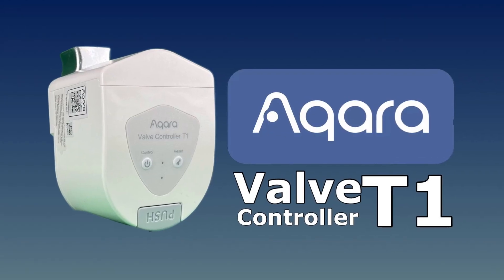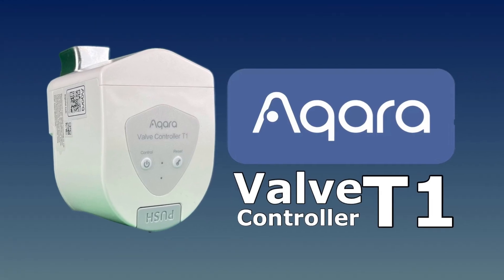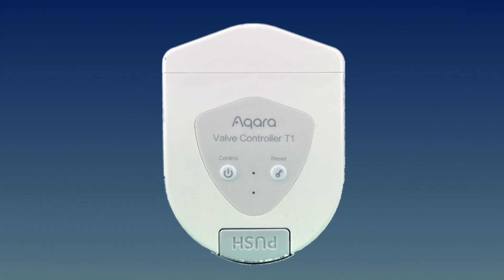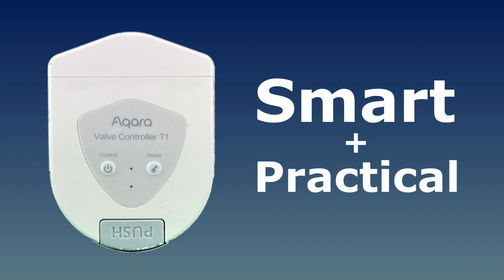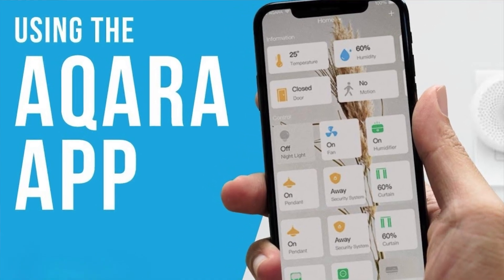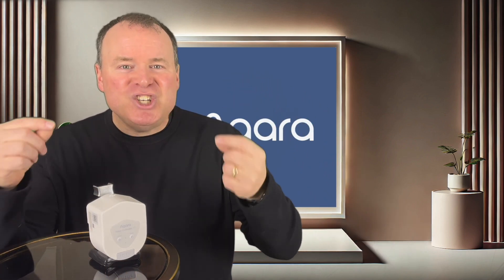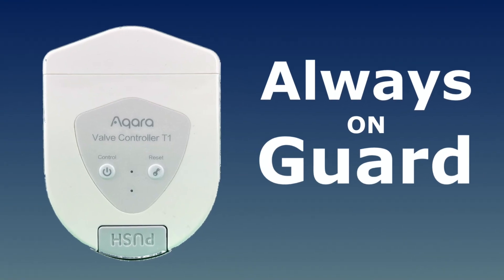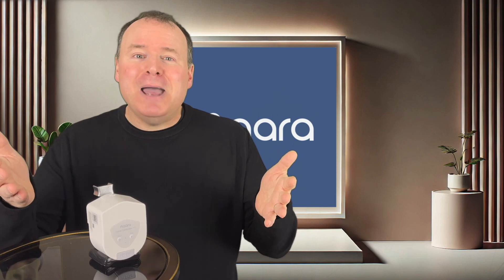Introducing the AQARA Valve Controller T1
AMAZON USA:

AMAZON Canada:

Chapters:
00:00 Intro
00:45 My Water Damage
01:58 Connectivity
02:11 Installation
02:54 Easy to Install
03:09 Special Consideration
03:30 Manual Override
03:53 Operation Button
04:07 Pairing with a Hub
04:26 AQARA Home App & Automation
05:03 Water Leak Sensors
06:01 Voice Control
06:39 Always on Guard
06:58 Peace of Mind